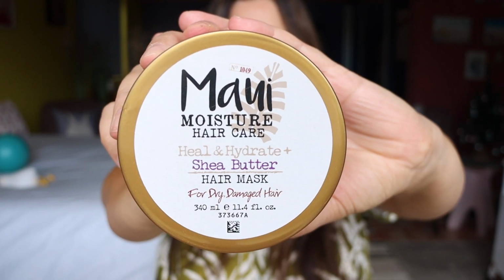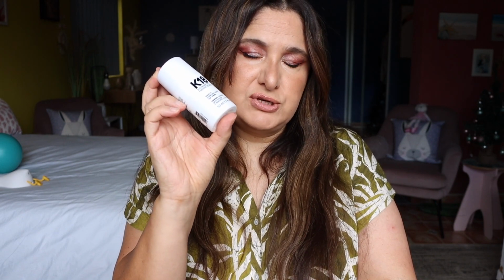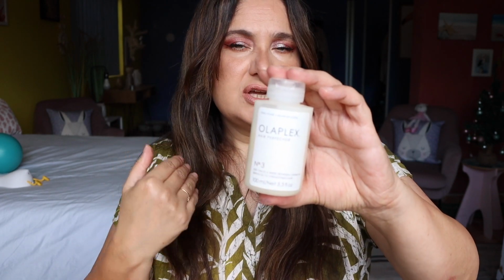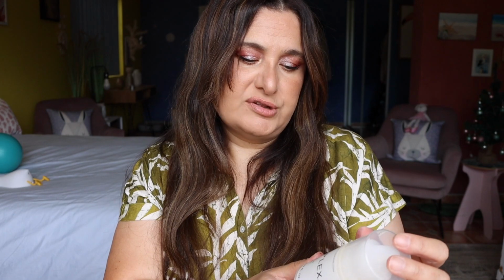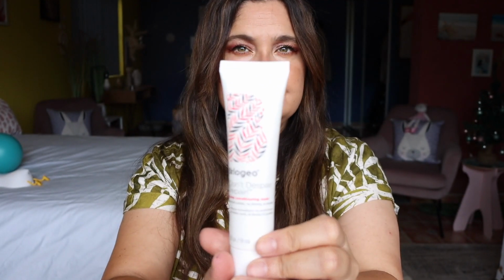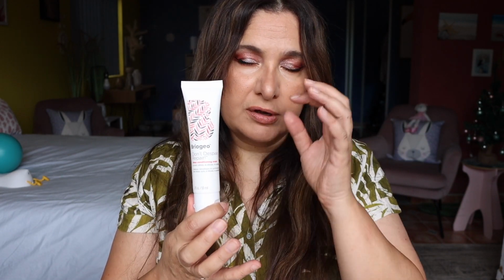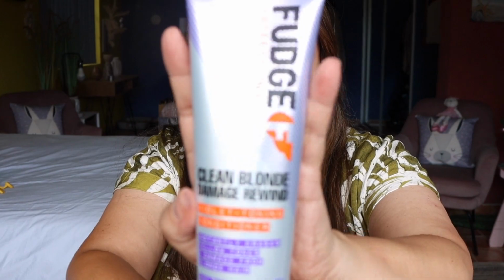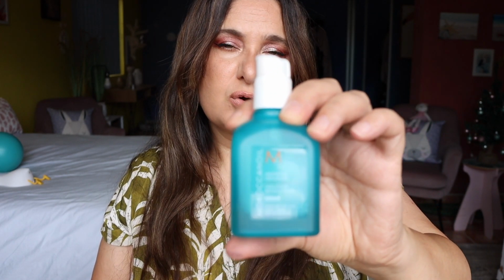Hair Masks That Go the Distance!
Okay okay, you might not agree -  Let's get into some of my best hair masks in 2023!